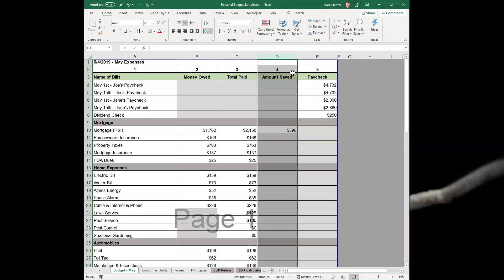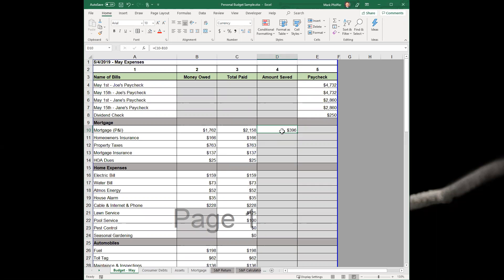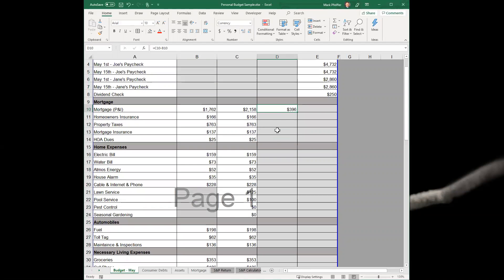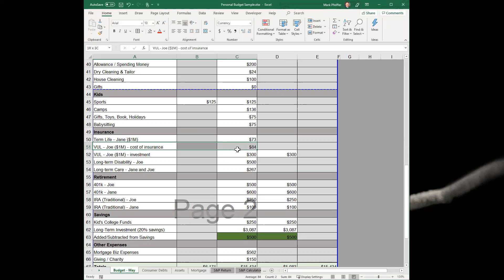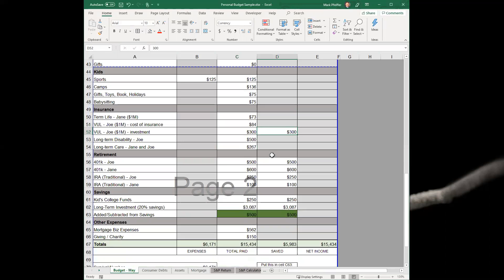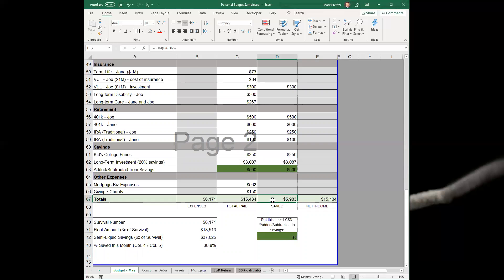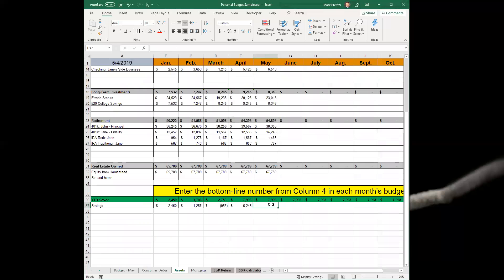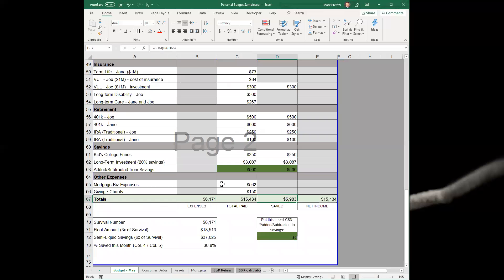Column 4: Savings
Mortgage Mark discusses the personal budget.